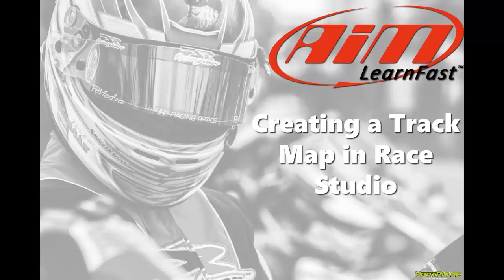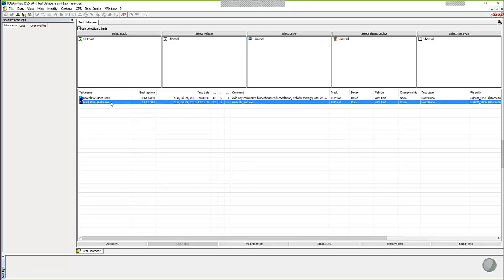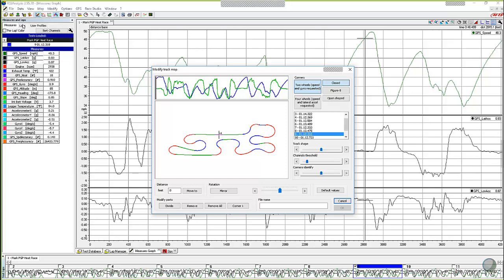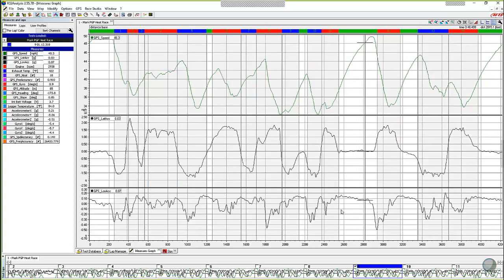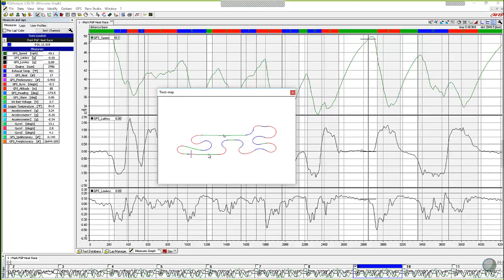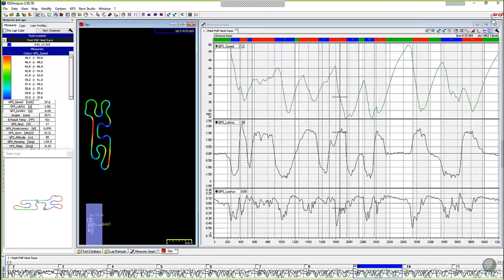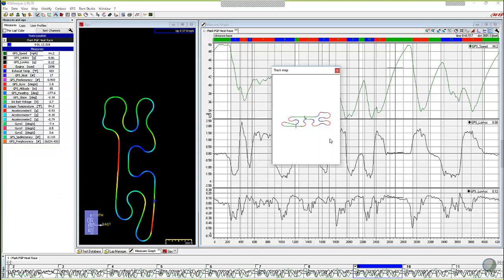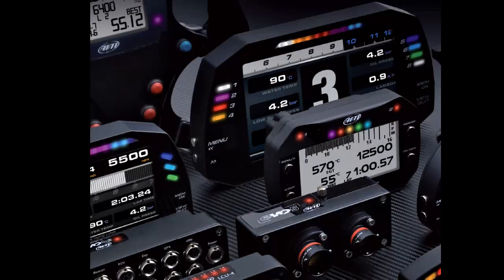Creating a Track Map and How to Use it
In the Race Studio 2 Analysis software there are several functions that require a Track Map to be created before these functions are available, Split Reports being the most popular. In this session we discuss how to create a Track Map from your data.